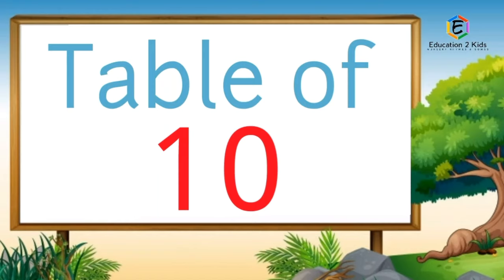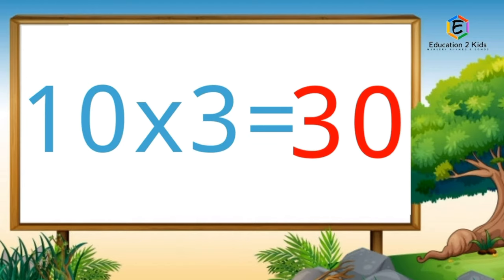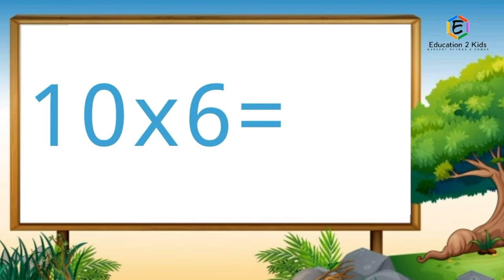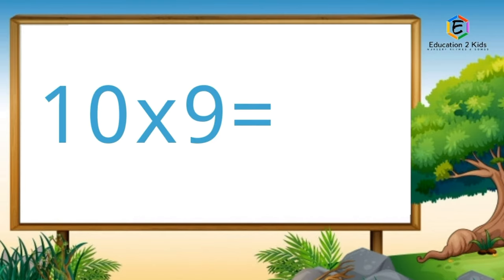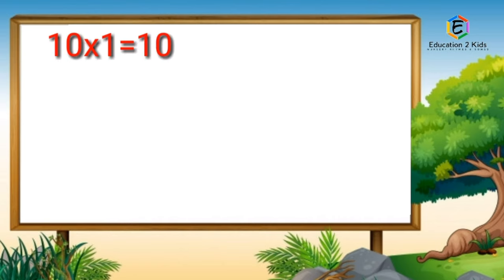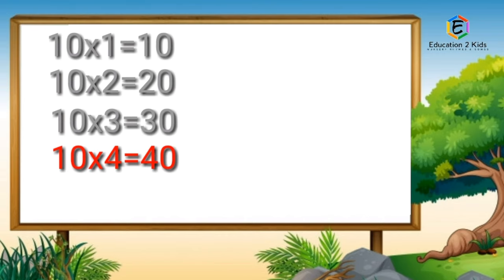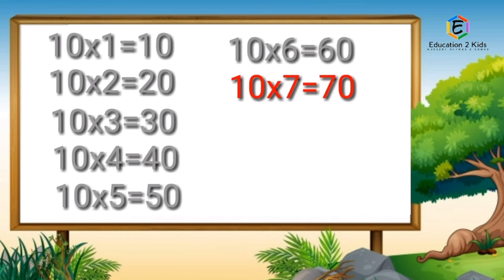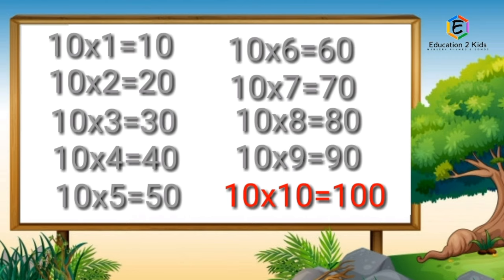Learn Multiplication Table of Ten 10 x 1 = 10, Table of 10, 10 Times Table, Maths table, 10 ka table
Table of 2 | Learn Multiplication Table of Two 2 x 1 = 2 | 2 ka pahada | 2 Times Tables, 2 ka Table

Table of 3 | Learn Multiplication Table of Three 3 x 1 = 3 | 3 ka pahada | 3 Times Tables 3 ka Table

Table of 4 | Learn Multiplication Table of Four 4 x 1 = 4 | 4 Times Tables | 4 ka pahada, 4 ka Table

Table of 5 | Learn Multiplication Table of Five 5 x 1 = 5 | 5 Times Tables | 5 ka pahada, 5 ka Table

Table of 6 | Learn Multiplication Table of Six 6 x 1 = 6 | 6 Times Tables | 6 ka pahada, 6 ka Table

Table of 7 | Learn Multiplication Tables of Sevwn 7 x 1 = 7 | 7 Times Tables | 7 ka pahada, 7 ka Table

Table of 8 | Learn Multiplication Table of Eight 8 x 1 = 8 | 8 Times Table | 8 ka Table | 8 one ja 8, 8 ka Table

Table of 9 | Learn Multiplication Table of Nine 9 x 1 = 9 | 9 Times Table | 9 ka Table | 9 one ja 9, 9 ka Table

Learn Multiplication Table of Ten 10 x 1 = 10 | Table of 10 | 10 Times Tables | Maths Table, 10 ka Table

Table of 11, Learn Multiplication Table of Eleven 11 x 1 = 11, 11 ka Table, Maths

Table of 12, Learn Multiplication Table of Twelve 12 x 1 = 12,12 ka Table,12 Times Table Maths

Table of 13, Learn Multiplication Table of Thirteen 13 x 1 = 13, 13 ka Table, Maths

Table of 14, Learn Multiplication Table of Fourteen 14 x 1 = 14, 14 Times Table, 14 ka

Table of 15, Learn Multiplication Table of Fifteen 15 x 1 = 15, 15 Times Table, 15 ka Table,

Table of 2 to 5, 2 se 5 ka table, 2 se 5 ka pahada, table 2 to 5, Maths table, 2 se 5 ka Table

Table of 6 to 10, Learn Multiplication Table of 6 to 10, 6 se 10 ka Table, Maths table, 6 to 10 times table

Table of 2 to 10, Multiplication Table of 2 to 10, 2 se 10 tak Table 2 se 10 tak pahada, Maths table, 2 to 10 times table

Table of 11 to 15, 11 se 15 ka table, 11 se 15 ka pahada, table 11 to 15, Maths

education 2 kids
education2kids